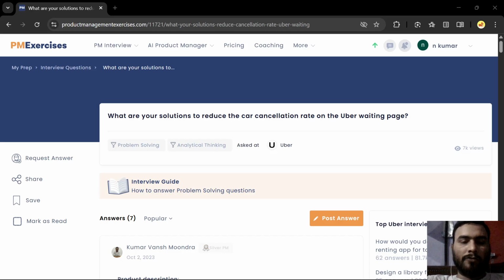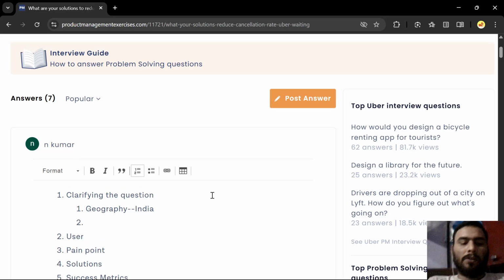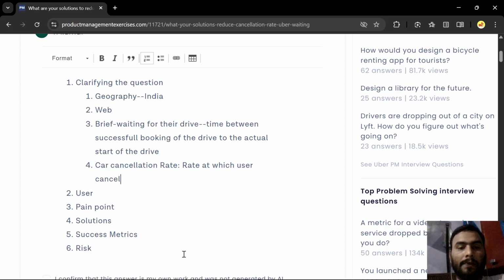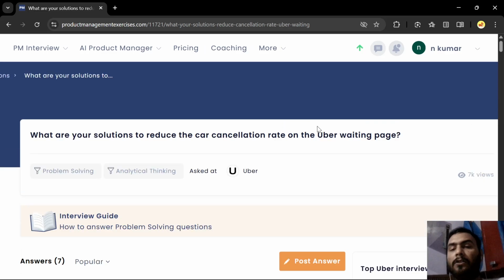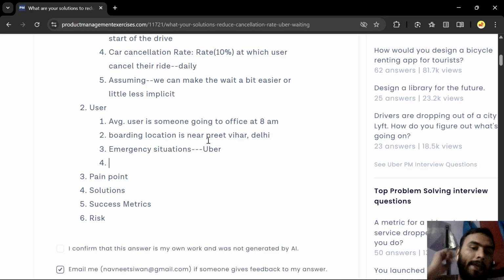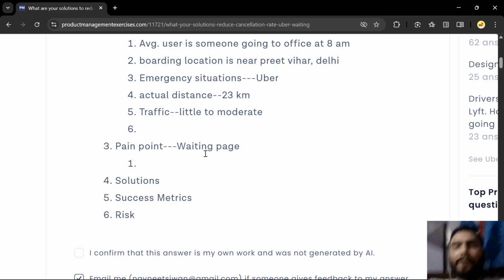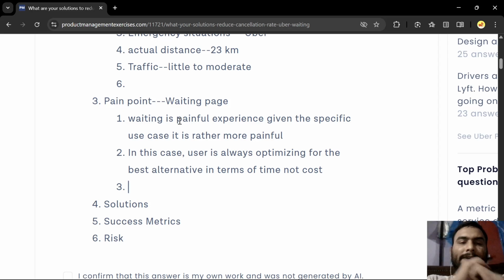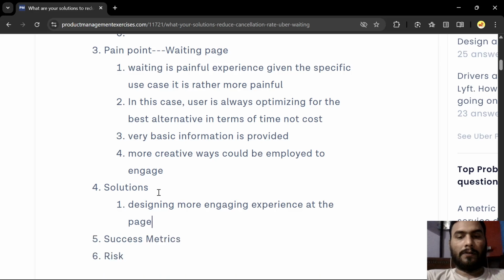How I Answer Product Metric Questions (LIVE Example & Framework)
Ready to see a full Product Metric interview question solved, step-by-step?

Timestamps :
0:00 Recap & Intro to the Question
1:30 Step 1: Clarifying Questions & Understanding Goals
4:00 Step 2: Brainstorming User Funnel & Key Actions
8:15 Step 3: Identifying Potential Metrics (The Long List)
12:00 Step 4: Selecting the North Star Metric (My Rationale)
15:30 Step 5: Choosing Key Supporting Metrics
19:00 Step 6: Discussing Counter-Metrics & Trade-offs
22:00 Step 7: Structuring the Final Answer
24:00 Key Takeaways & Final Tips